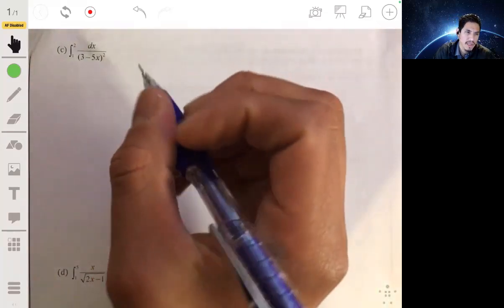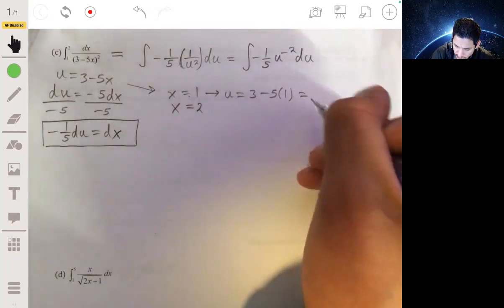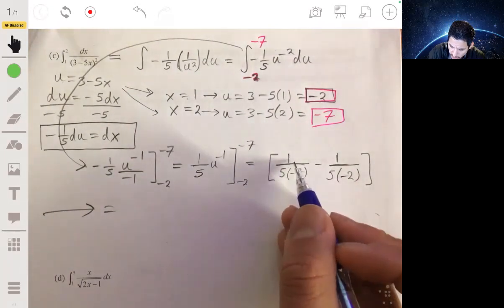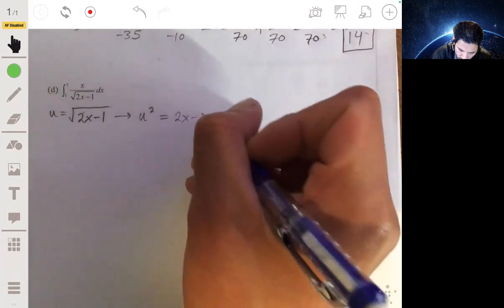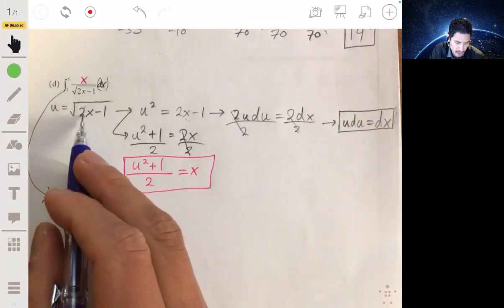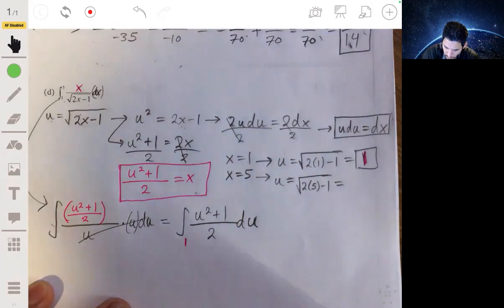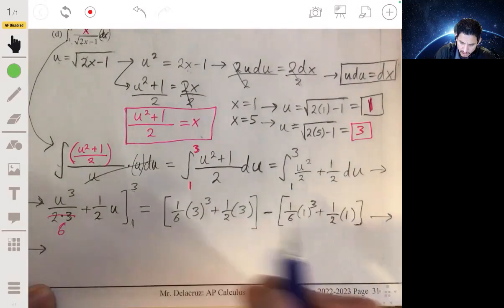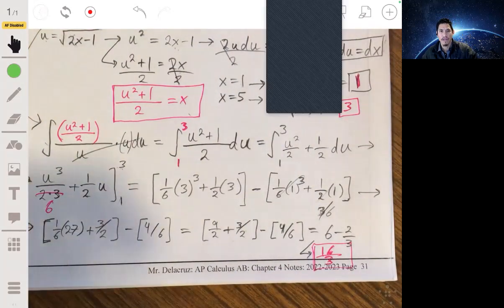Using Substitution to Integrate Definite Integrals | AP Calculus AB/BC Lesson 4.5.4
In this video I go over two example problems and explain how to use the Substitution Method to Integrate Difficult Definite Integrals.